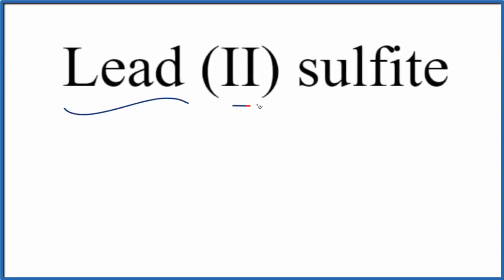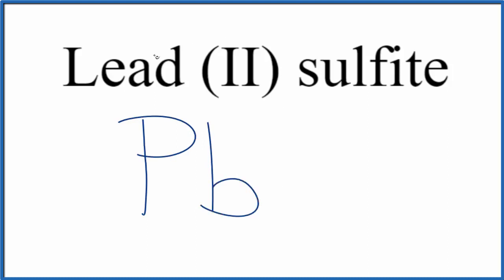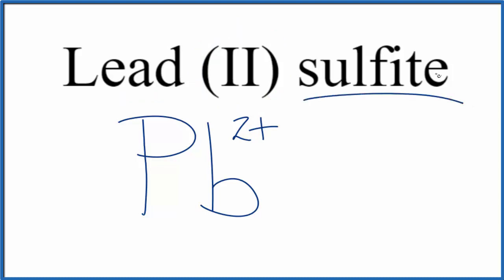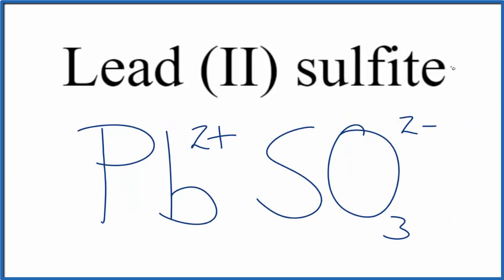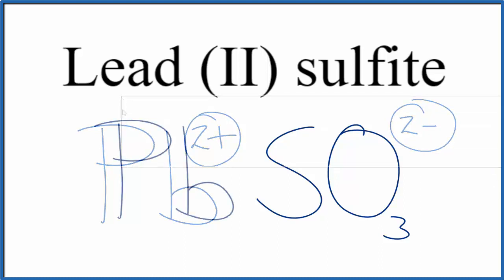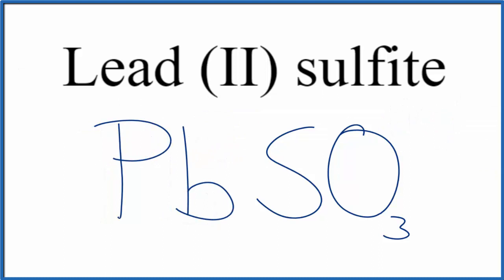How to Write the Formula for Lead (II) sulfite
In this video we'll write the correct formula for Lead (II) sulfite (PbSO3).

To write the formula for Lead (II) sulfite we’ll use the Periodic Table, a Common Ion Table, and follow some simple rules.

Because Lead (II) sulfite has a polyatomic ion (the group of non-metals after the metal) we'll need to use a table of names for common polyatomic ions, in addition to the Periodic Table.

Keys for Writing Formulas for Ternary Ionic Compounds:

1. Write the element symbol for the metal and its charge using Periodic Table.
2. Find the name and charge of the polyatomic ion on the Common Ion Table
3. See if the charges are balanced (if they are you're done!)
4. Add subscripts (if necessary) so the charge for the entire compound is zero.
5. Use the crisscross method to check your work.

For a complete tutorial on naming and formula writing for compounds, like Lead (II) sulfite and more, visit: